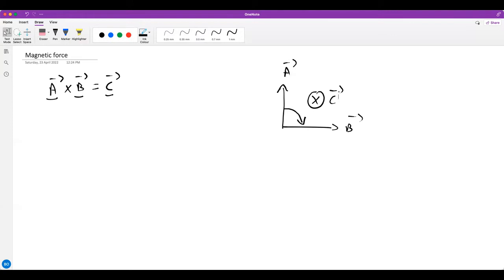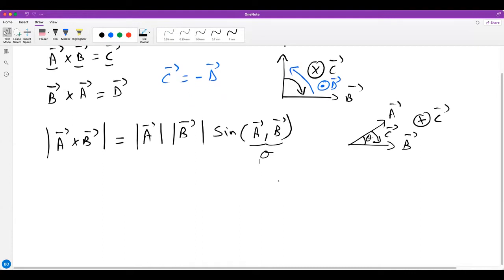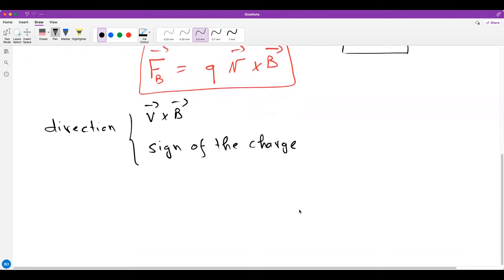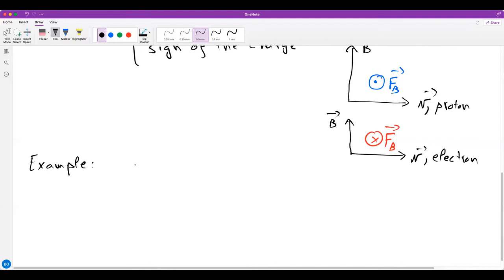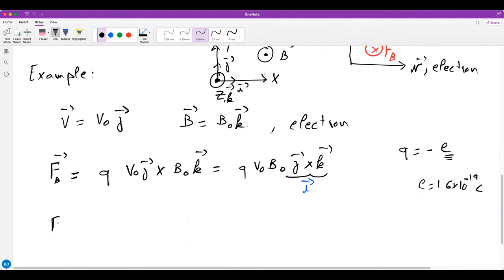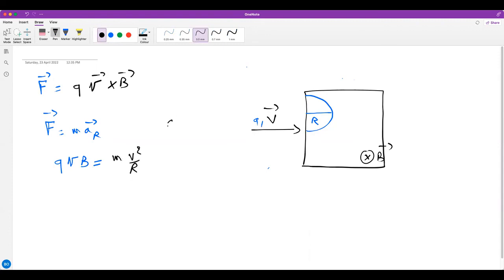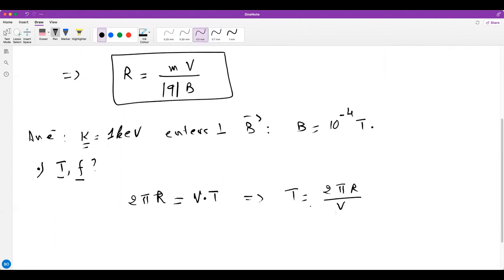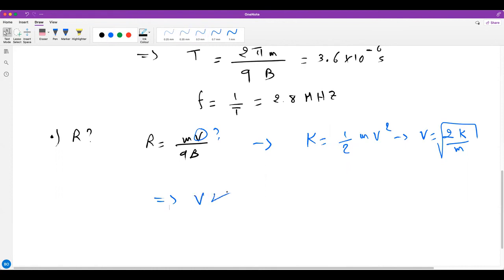Session 10: magnetic force 1/2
Physics for engineers  magnetic force 1 2